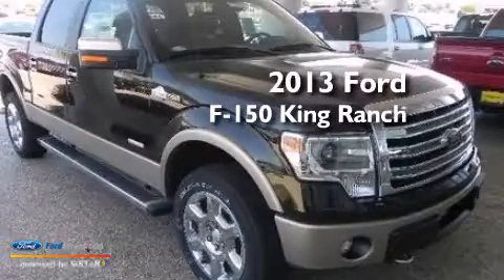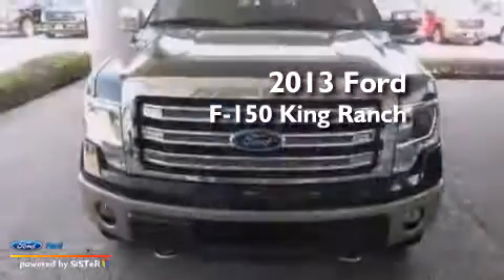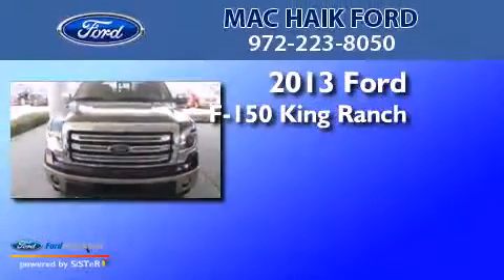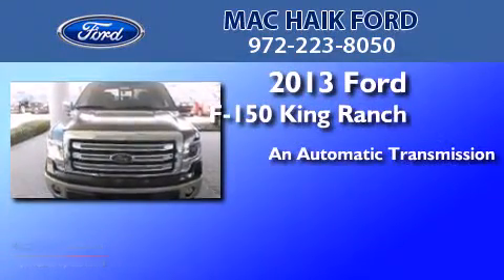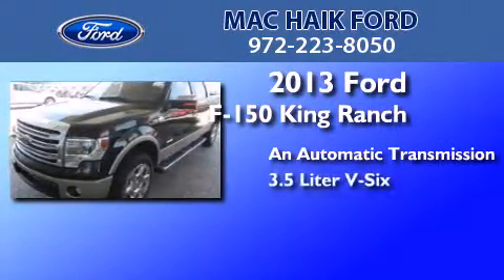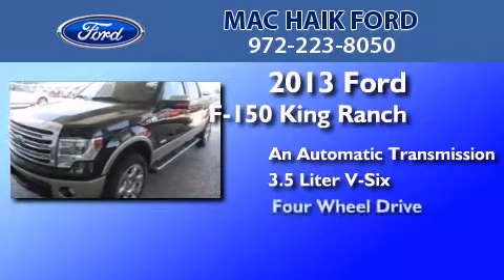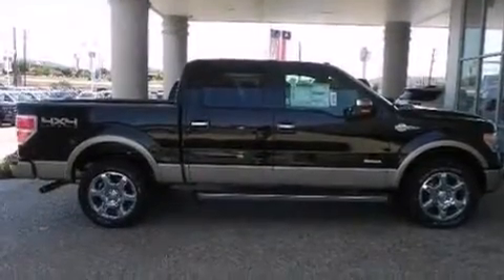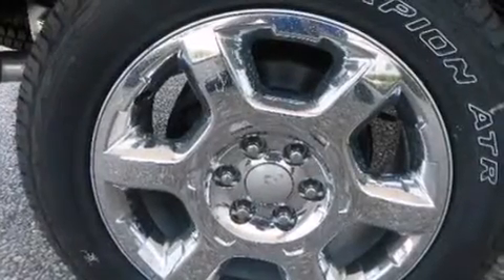2013 Ford F-150 King Ranch DeSoto TX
We are proud to present this 2013 Ford F-150 King Ranch . We have been honored to serve the DeSoto TX area , we promise that your experience at our dealership will exceed your expectations ! Year : 2013 Make : Ford Model : F-150 King Ranch Engine : 3.5L V6 24V GDI DOHC TWIN TURBO Trans .